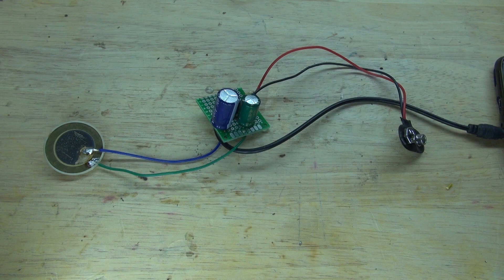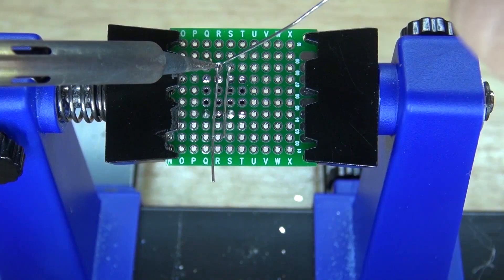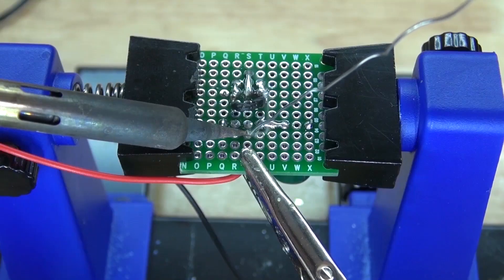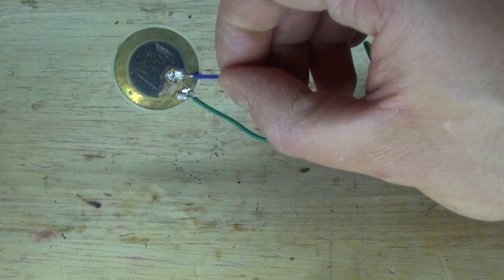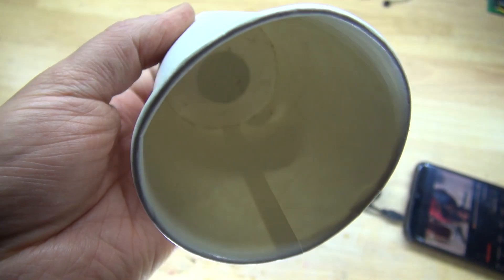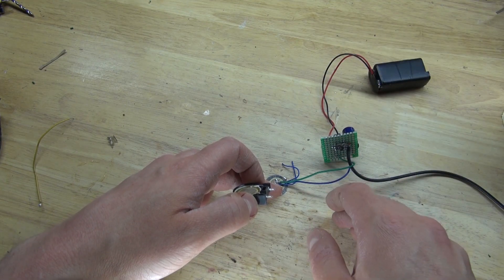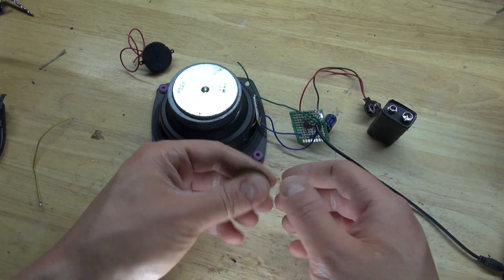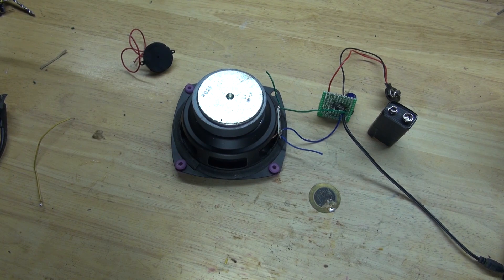Experimenting With A Piezo And An LM386 Audio Amplifier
This a very interesting experiment with using a piezo.

The items you will need:

1000µf electrolytic capacitor
22µf electrolytic capacitor
220 ohm resistor
lm386 audio amplifier
8 pin ic socket holder
9v battery and holder
Audio jack
Piezo
And a perfboard